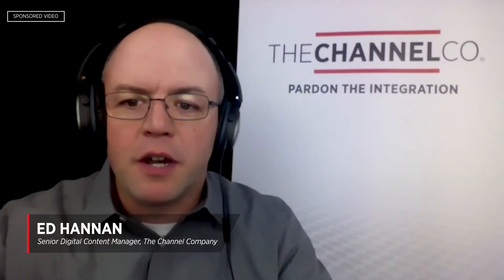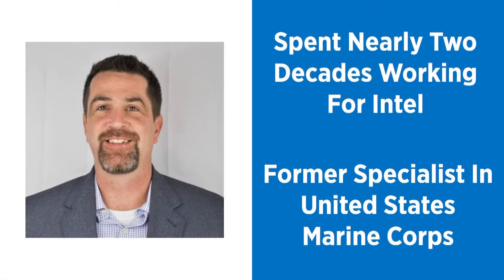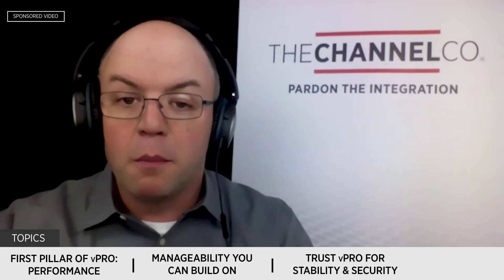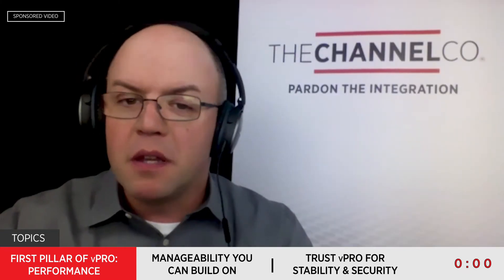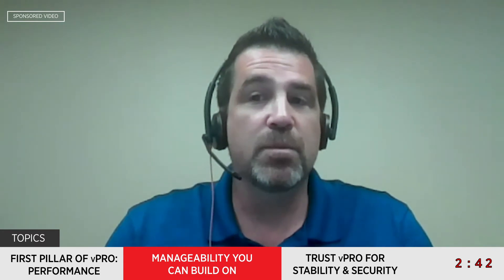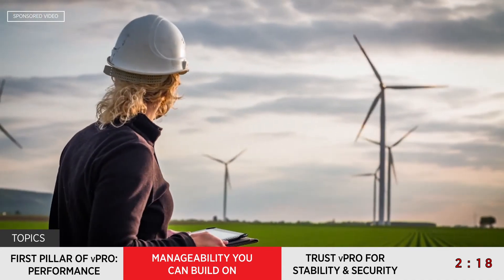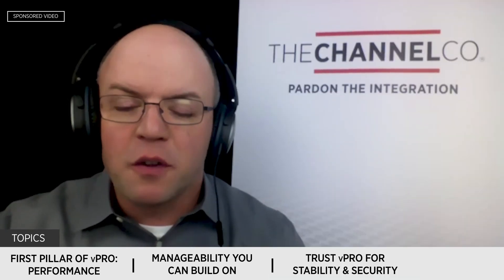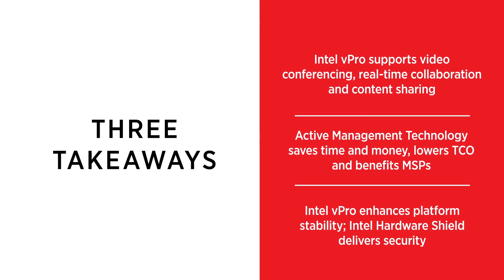Pardon The Integration: Intel vPro®: The Best Platform For Business